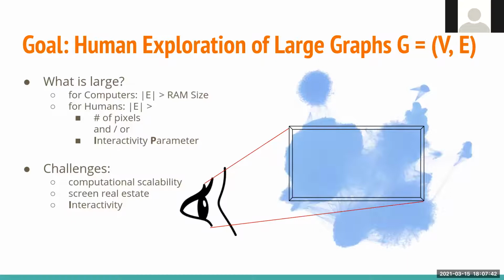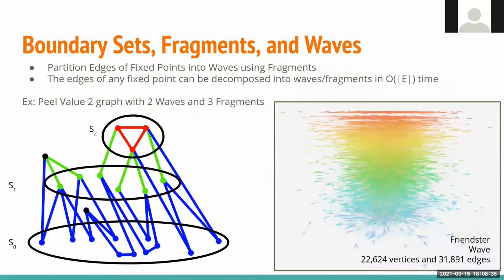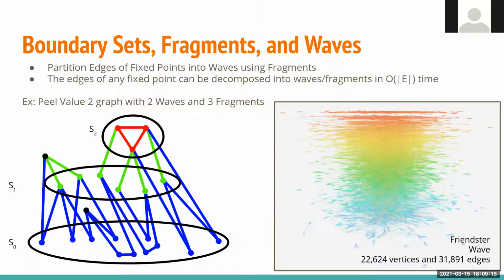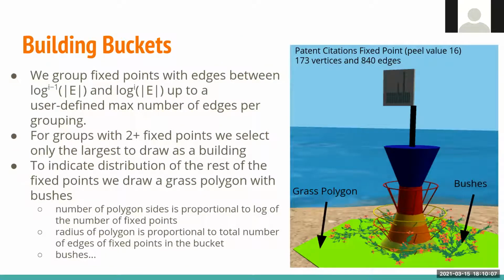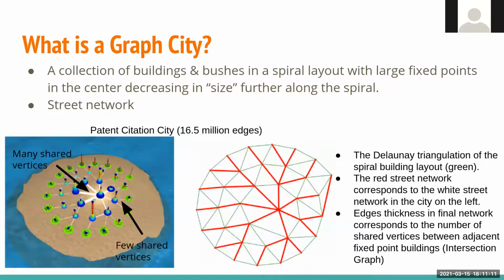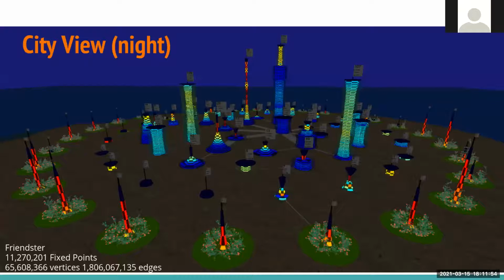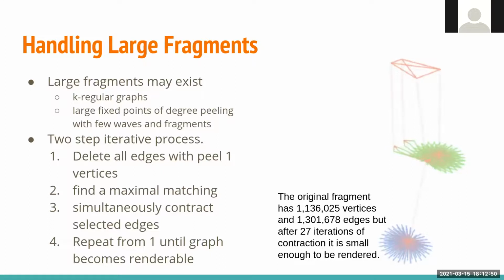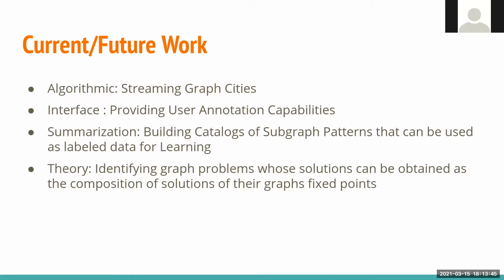Graph Cities: Their Buildings, Waves, and Fragments - BigVis 2021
Graph Cities: Their Buildings, Waves, and Fragments
James Abello, Daniel Nakhimovich, Chengguizi Han and Mridul Aanjaneya